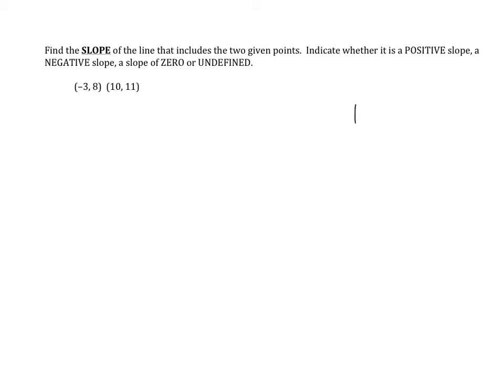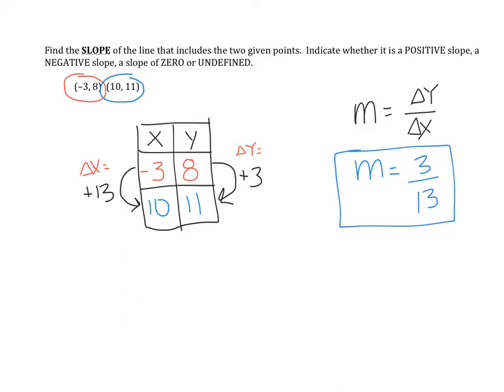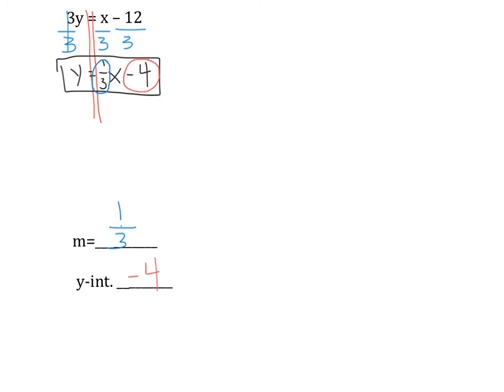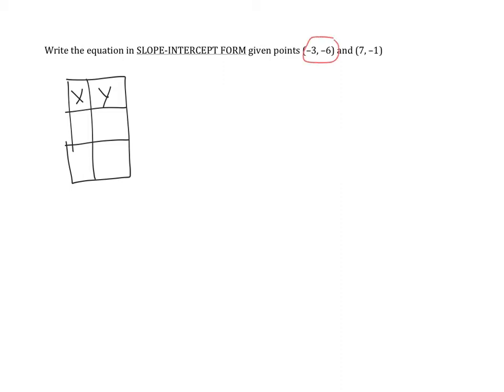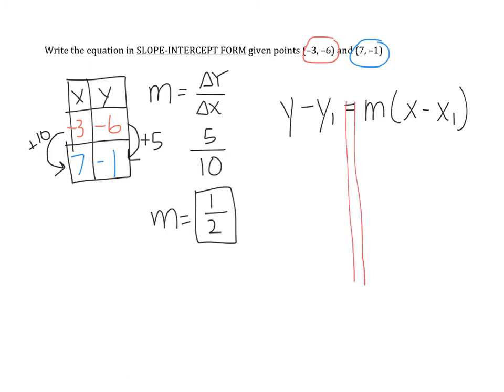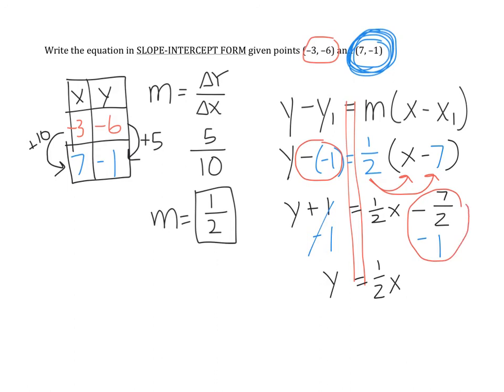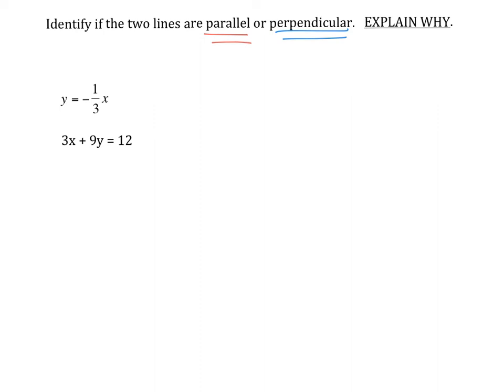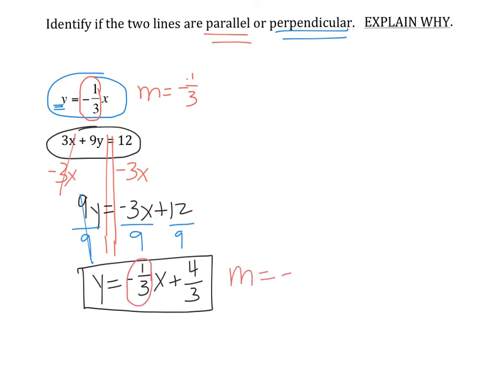I Love Linear Equations Review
Review skills used on the summative assessment.